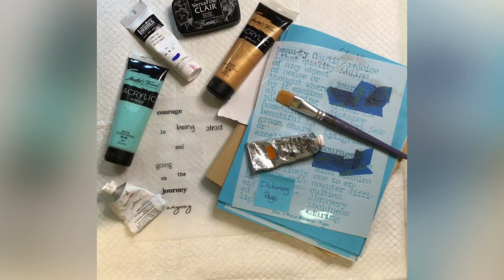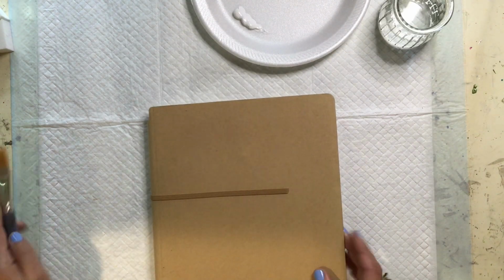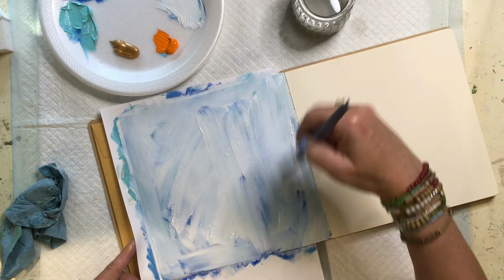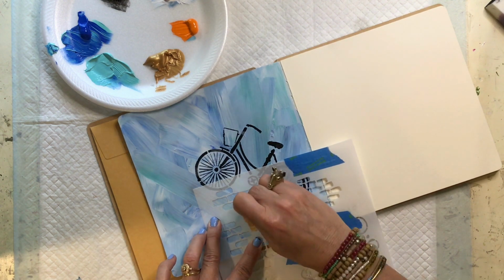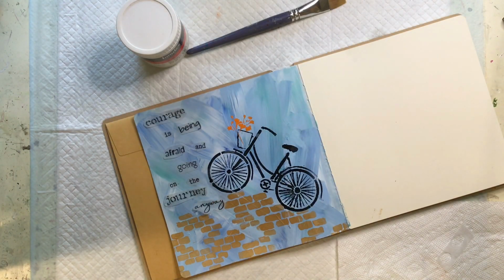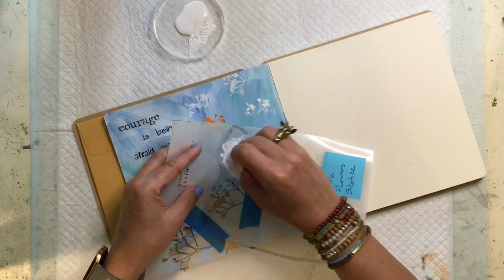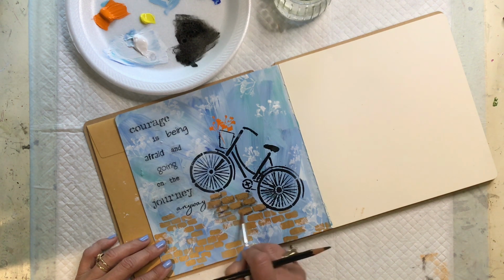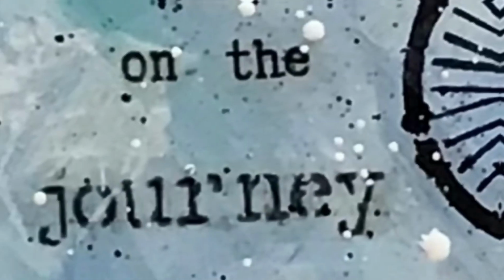"Courageous Journey" mixed media art journal page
Come join the conversation in the Creative Souls café Facebook page, project discussions, and encouragement in your creative journey

Weekly videos - Wednesday’s Creative team - Sunday Inspiration